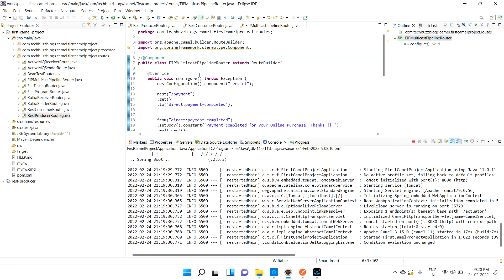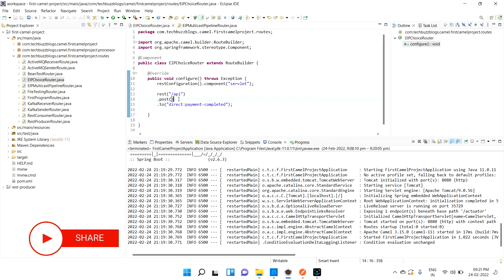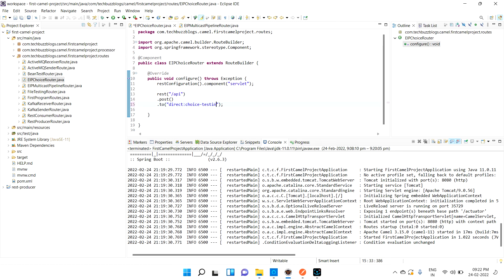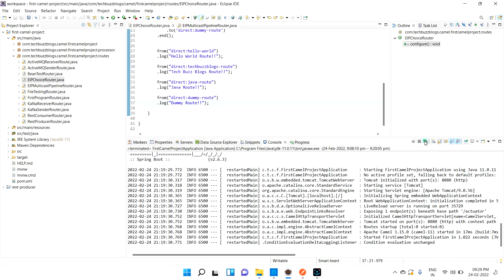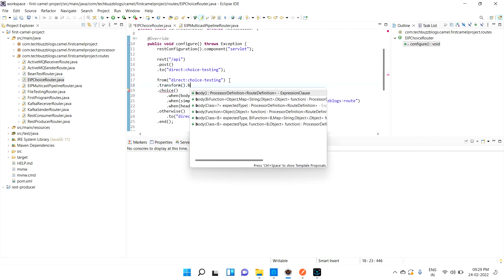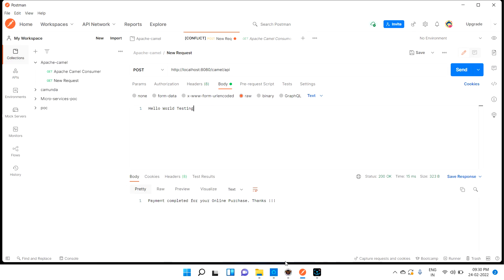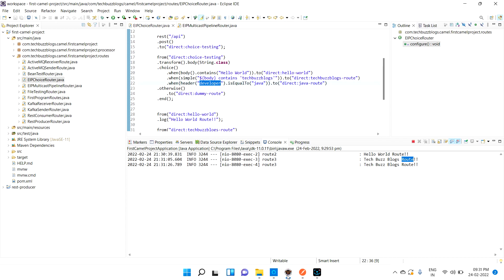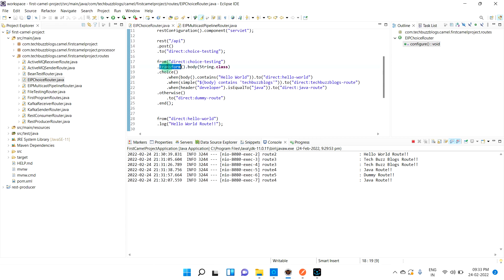Apache Camel - Choice or Content Based Route | TECH BUZZ BLOGS